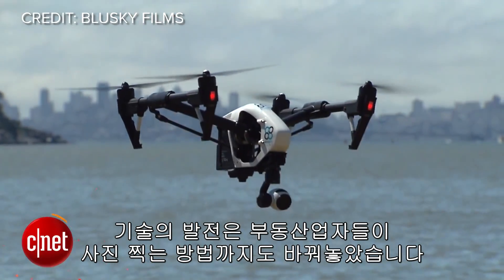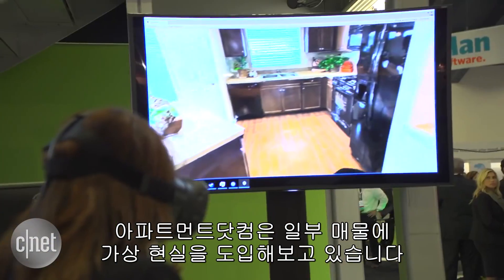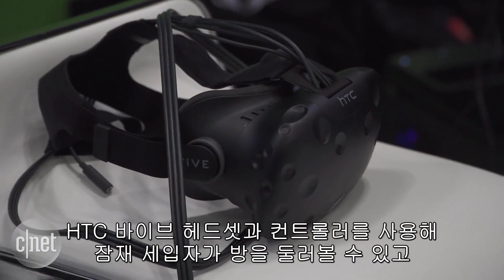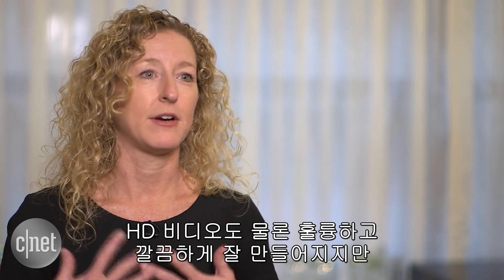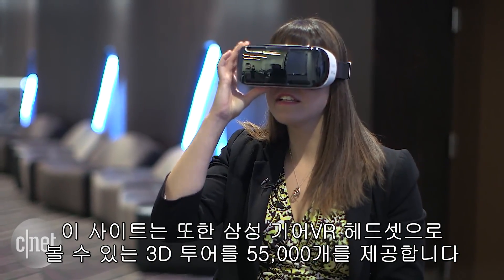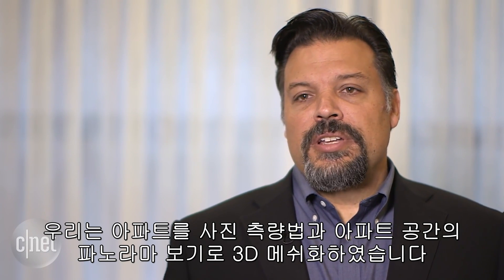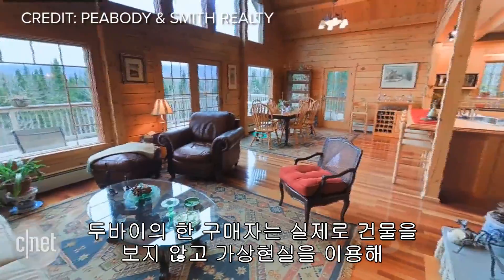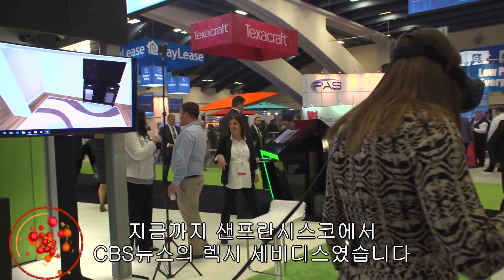부동산마저 바꾼 VR "태평양 건너 집도 보고 사세요" Find your next apartment with VR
기술의 발전은 부동산 산업도 바꿔놓았다. 집 밖 모습을 드론으로 촬영하고 집 내부의 모습은 VR을 이용해 직접 방문하지 않고도 내부를 자세히 살펴볼 수 있다.
이제 두바이에서 뉴햄프셔에 있는 집을 직접 방문하지 않고도 VR을 통해 살펴보고 구매할 수 있는 시대가 왔다.